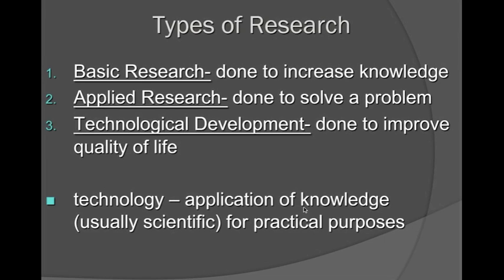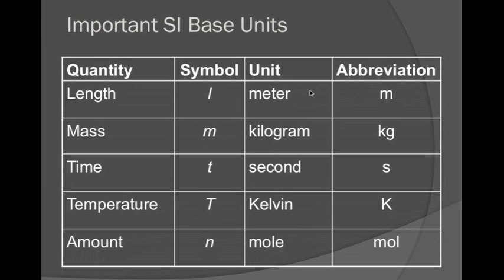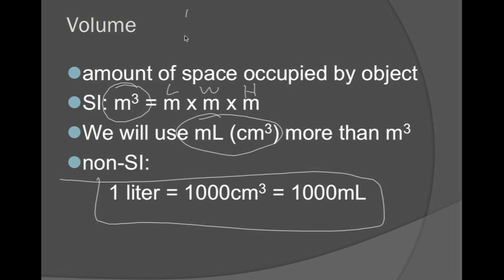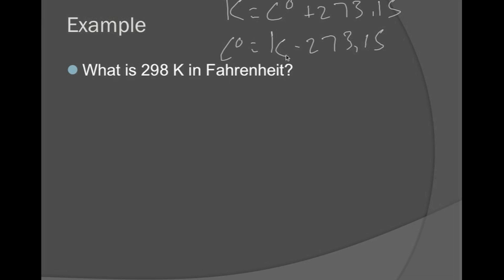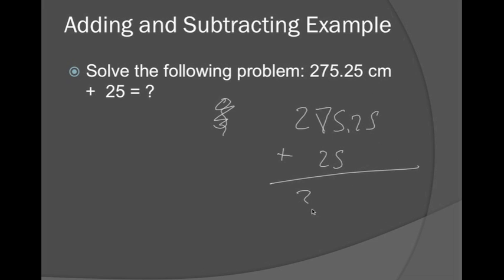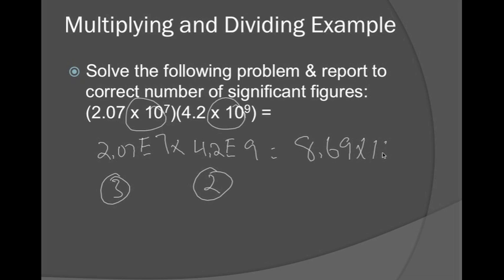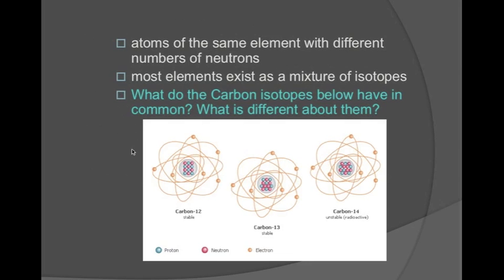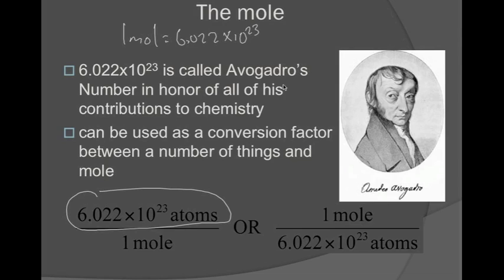First Semester FINAL Part 1